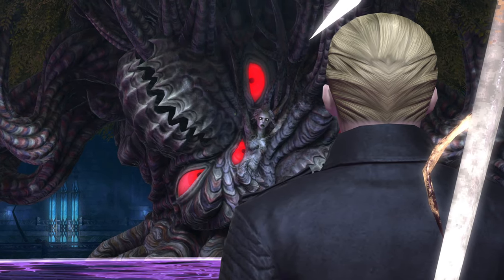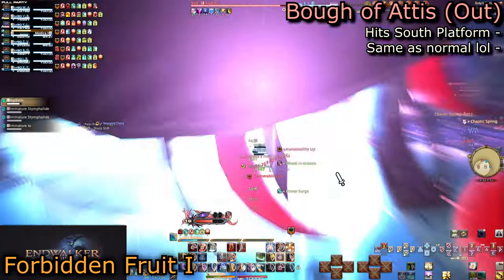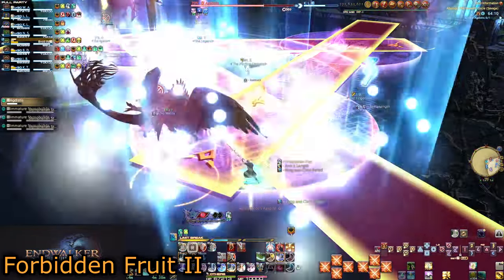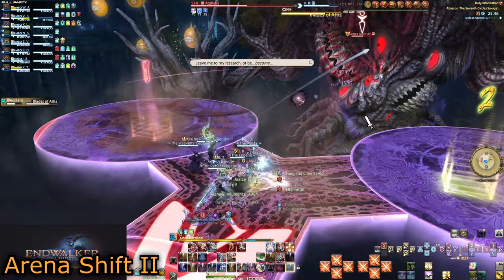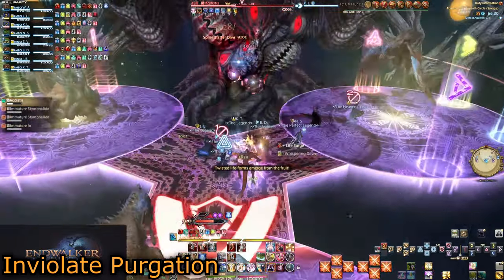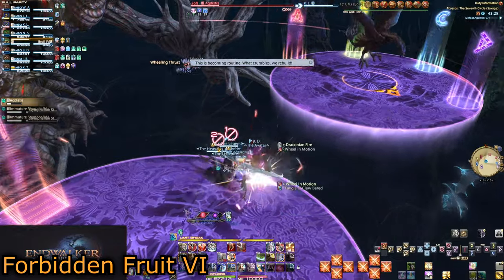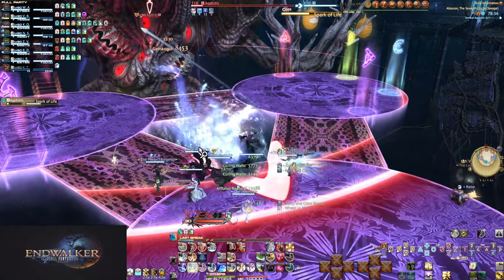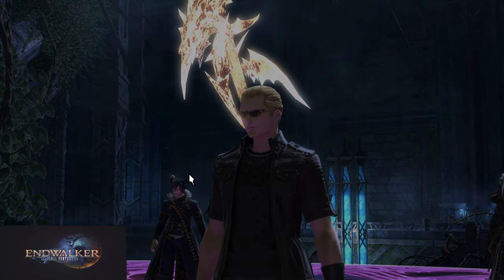FFXIV: (P7S Guide) Abyssos: The Seventh Circle Savage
Welcome to the second Keyward of Abyssos! She hits like a tree... but also has the speed of one. She only starts to try to kill you at the end of the fight. And for the most part it's a puzzle boss that you only need to solve once. Heavy emphasis on position based solutions.

Timestamps:
Intro: 0:00
Spark of Life: 0:54
Condensed Aero II: 1:08
Dispersed Aero II: 1:22
Blades of Attis (Arena Shift I): 1:50
Immortal's Obol (Arena Shift I): 1:55
Forbidden Fruit I: 2:49
Hemitheos's Holy III (Forbidden Fruit I): 3:05
Bough of Attis (Out) (Forbidden Fruit I): 3:15
Movement, Aero II and Spark of Life: 3:25
Inviolate Bonds: 3:33
Bough of Attis (In) (Inviolate Bonds): 4:14
Roots of Attis into Aero II: 4:51
Multicast (Forbidden Fruit II): 5:23
Hemitheos's Aero IV (Forbidden Fruit II): 5:30
Hemitheos's Holy (Forbidden Fruit II): 5:40
Roots of Attis Redux: 6:17
Forbidden Fruit III: 6:25
Bough of Attis and Aero II: 6:43
Forbidden Fruit IV: 6:54
Arena Shift II: 8:54
Final Tank Buster (Arena Shift II): 9:26
Forbidden Fruit V: 9:44
Arena Shift III: 10:51
Inviolate Purgation: 11:11
Inviolate Purgation Easy Mode: 12:28
Light of Life (Inviolate Purgation): 13:02
Hemitheos's Glare (Forbidden Fruit VI): 13:46
Famine's Harvest: 14:35
Death's Harvest: 15:55
Death's Harvest JP Tank Invulns: 17:15
War's Harvest: 17:50
Final Stretch: 19:12
Enrage: 19:34
Outro: 19:39